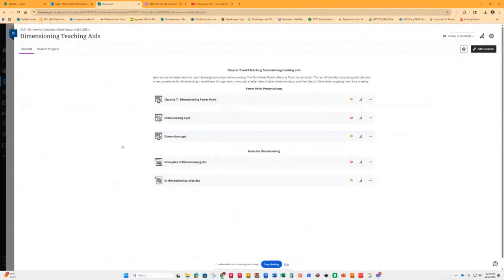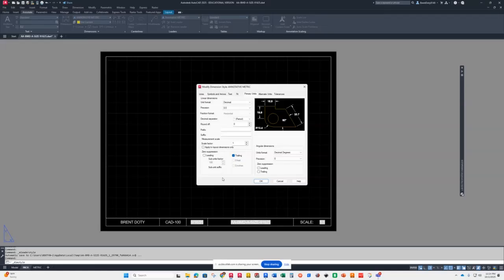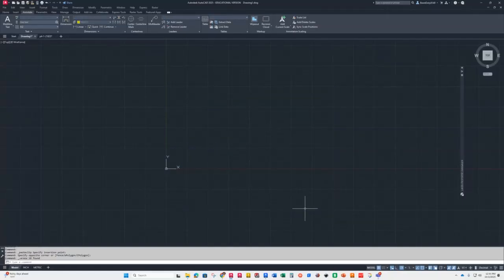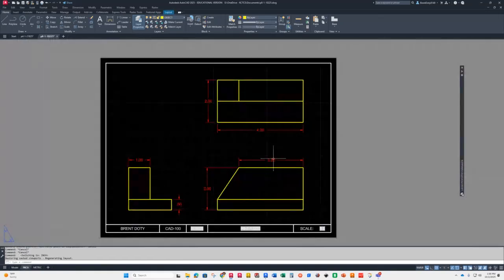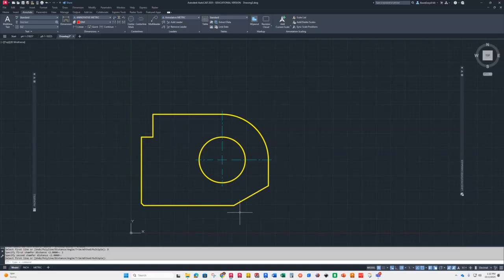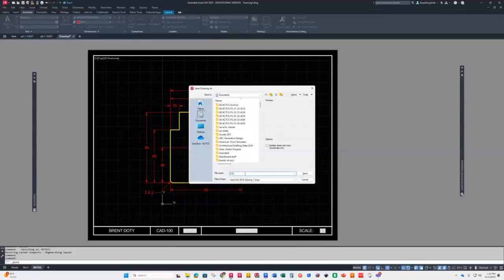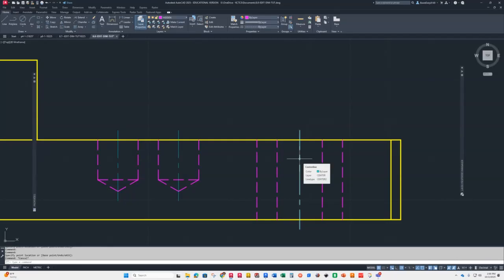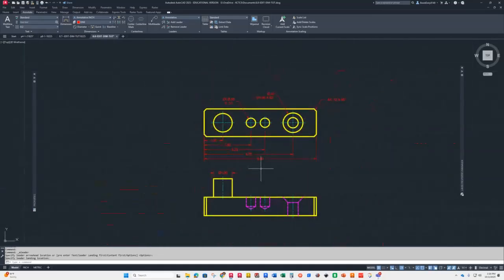2025 10 02 CAD 100 Dimensioning Intro Ch7 8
This video covers Chapter 7 of the CAD 100 text book.  Dimensioning technical drawings, dimensioning rules, dimensioning methods, and tolerancing basics.  It also starts Chapter 8 which covers dimensioning using AutoCAD.  The 2 tutorials in Chapter 8 are shown and a small dimensioning demonstration.  Annotation settings for the dimension styles and multi-leader styles are also gone over.  Fixing a template and copying chapter 4 geometry over to the new template is also covered.